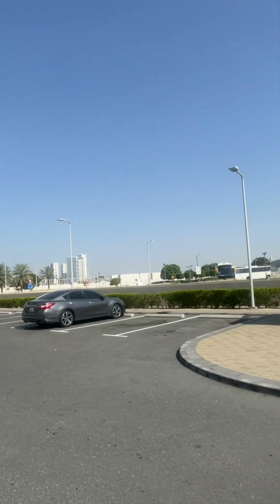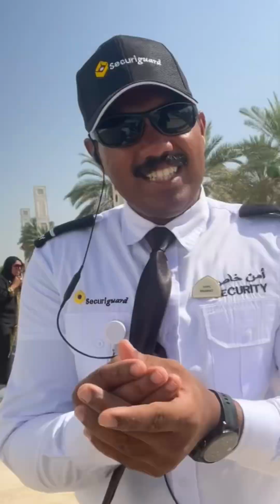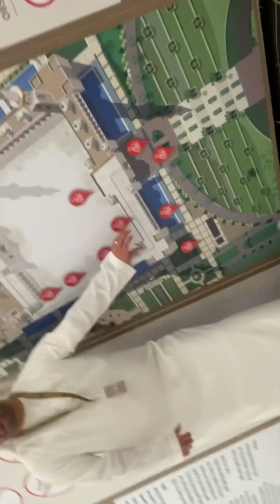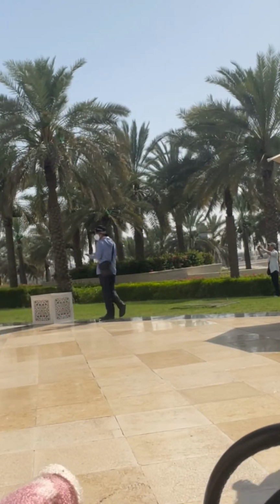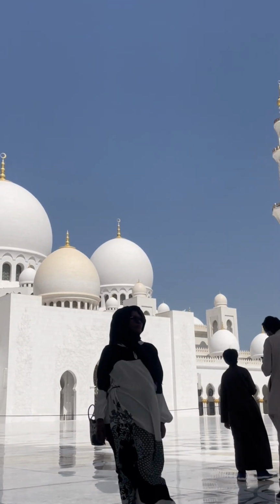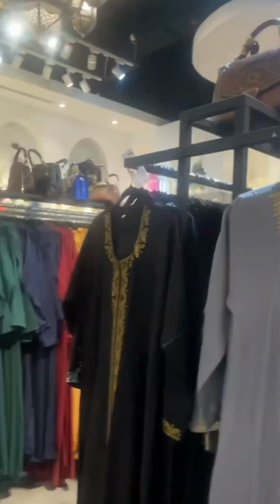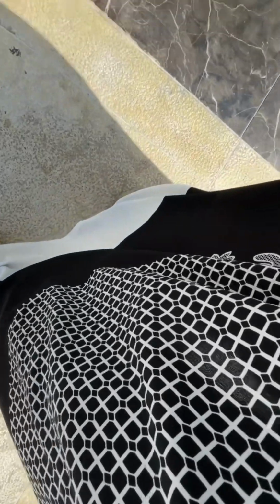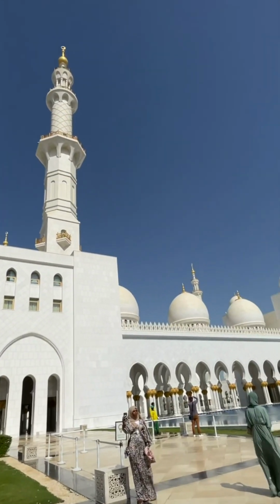The Abu Dhabi Experience:The Sheikh Zayed Grand Mosque|Rules and regulations|Travelhacks|Tips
Hi,so it's still summer where iam but here are a few tips and rules of the grand mosque.

 Arabic music beats
Arabic music

The Jewel of Abu Dhabi-
SHEIK ZAYED GRAND MOSQUE.
It took 3000 architects and artisans and 20 years to craft this majestic master piece.
The largest Mosque in the country,
Pillars have Geometric shape inspired by different eras of  Emiratic designs.
Was made to unite people,a beacon of tolerance, the founder designs everything from the roof to the floor deigns,it was a personal project for him,

The floor-flowers inspired by real flours growing in the world,spreads across the central COUrt (floor of patrions)(17 and a half thousand square metre.yard,includes,lillies,tulips,roses,

The details of the design are seemingly mirrored in all 4 directions.
 The main prayer room is located below the largest of the 82 domes,chandeliers to resemble Palm tree,5 and a half squaremetre Carpet,hand woven capert,7,500 worshipers

- [ ] Al designs are big,extravagant and bold exactly as the country it self.